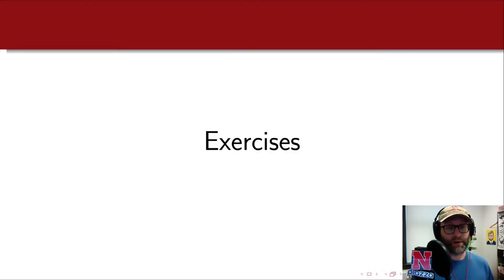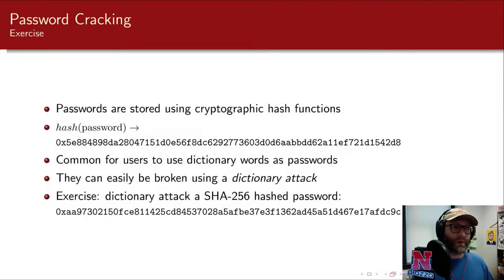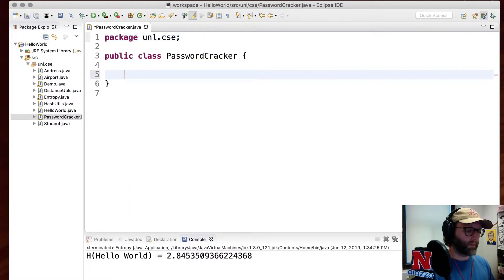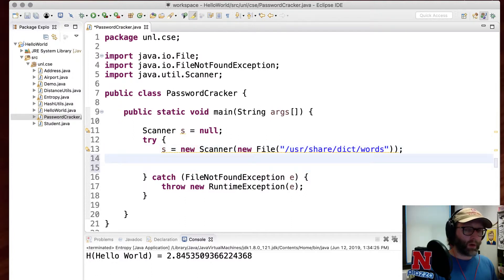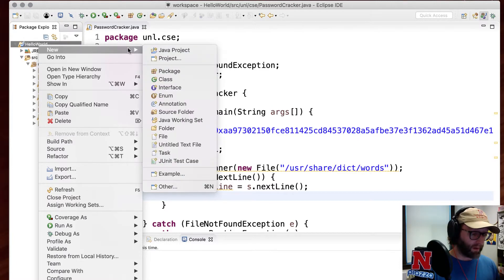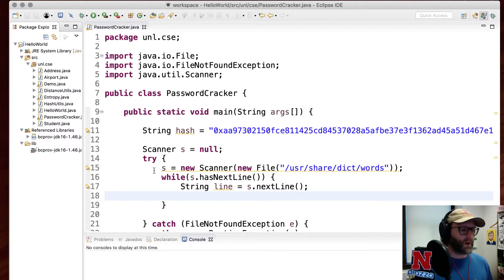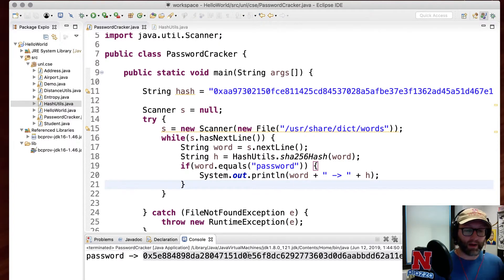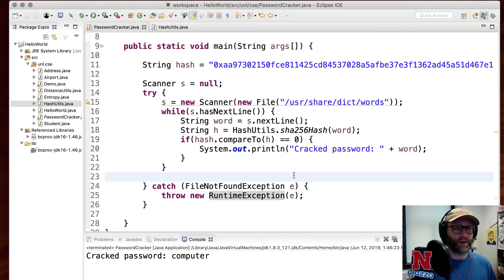1.12 - Quick Intro to Java - Exercise: Password Cracking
We apply what we've covered in this introduction to Java by doing a simple exercise: cracking a hashed password.  This exercise involves string processing, file I/O and integrating an external library (JAR file) in Eclipse.

This video series was designed for Computer Science II (CSCE 156) in the School of Computing at the University of Nebraska-Lincoln. The presentation of these videos assumes prior programming experience with at least one high-level programming language.

0:00 Exercise: String Entropy
0:08 Problem statement
3:05 Processing a dictionary file
5:40 Including external libraries
7:35 Computing the hash